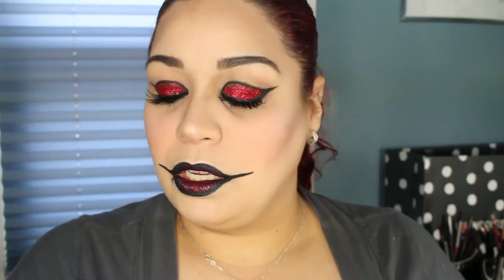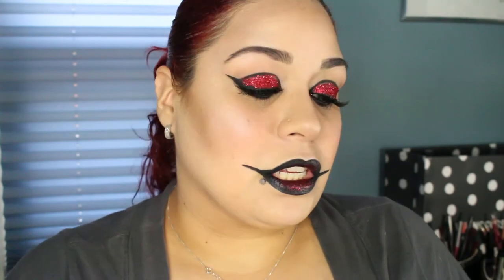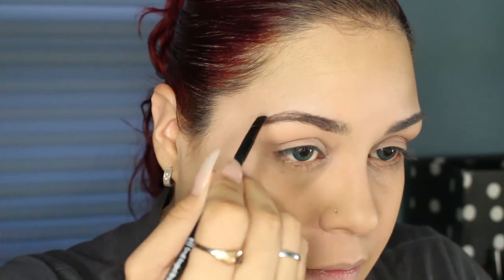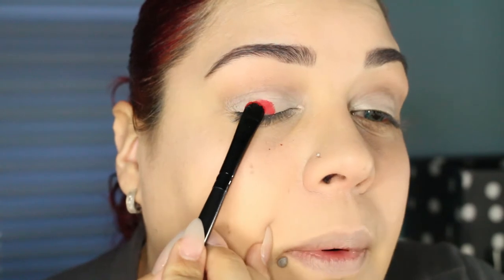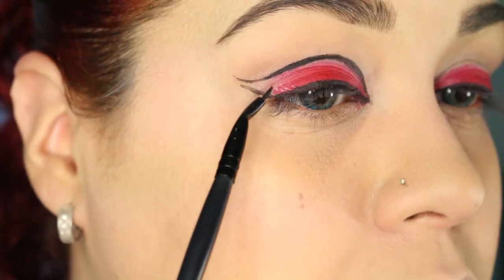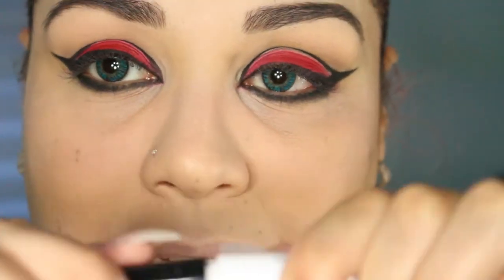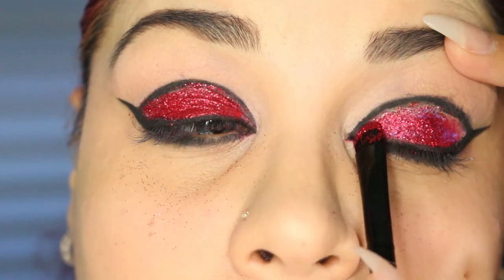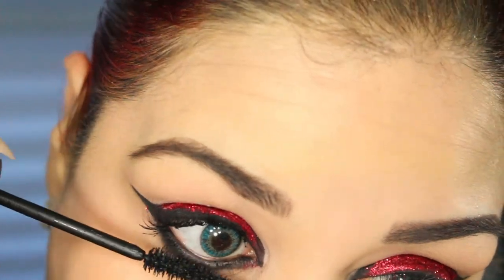Glittery Jester Makeup Tutorial